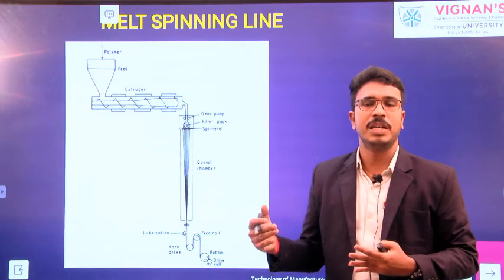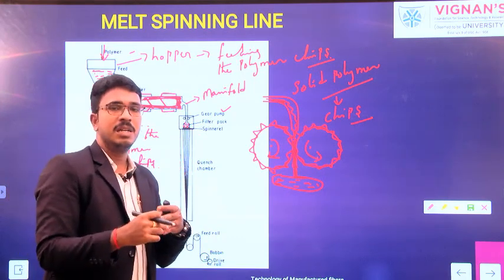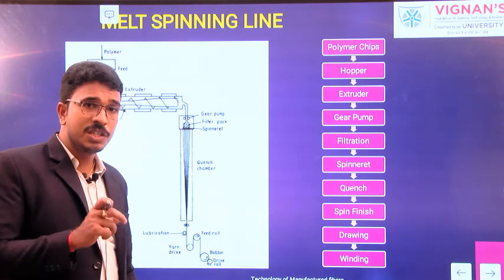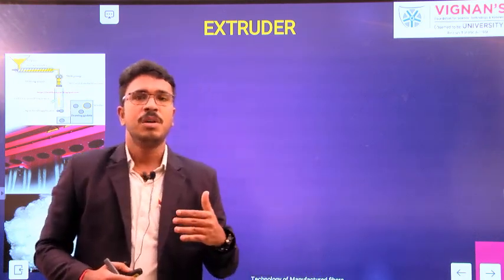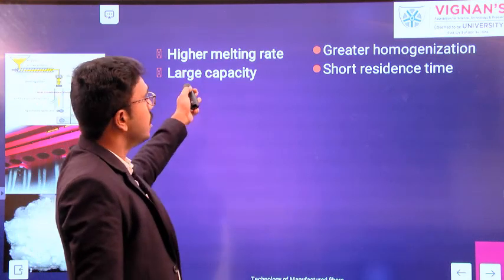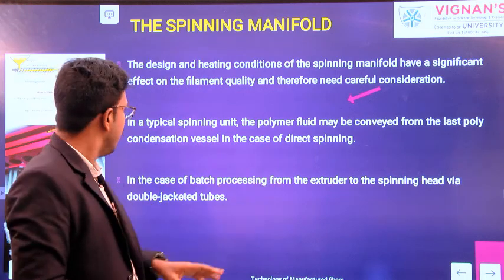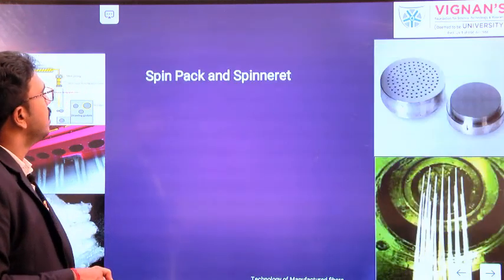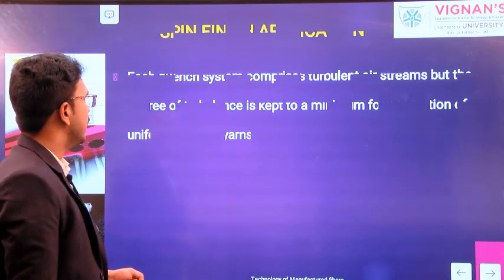Melt spinning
This video is all about the production of man-made fibers through the Melt spinning process.